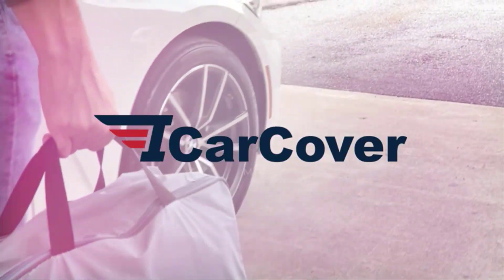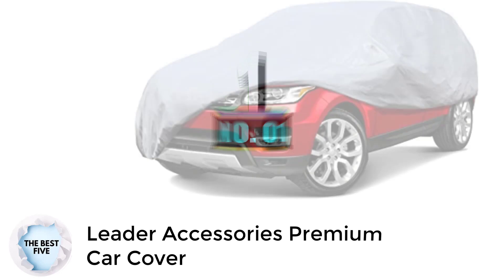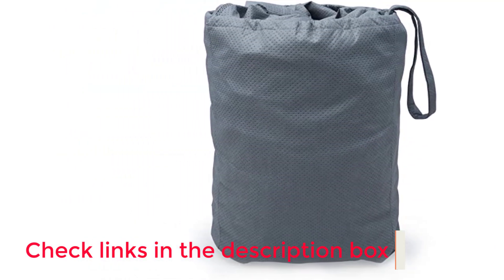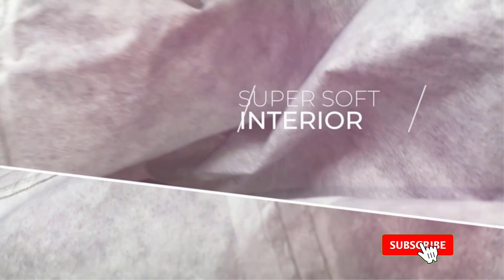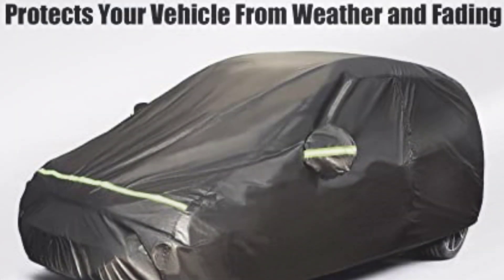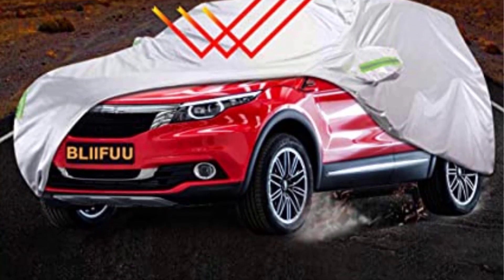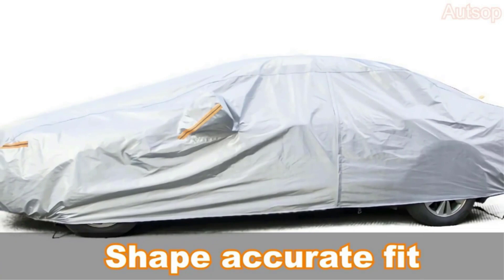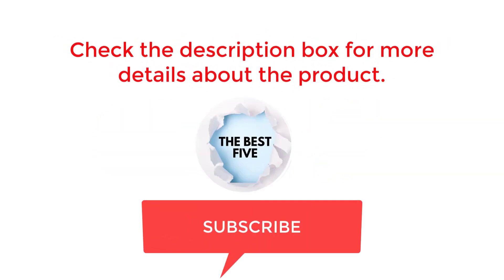✅Best Car Covers For Outdoors On Amazon 2023। Top 5 car covers for outdoors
~ Product Link ~
1. Leader Accessories Premium Car Cover
2. iCarCover All Weather Car Cover
3. Favoto Hatchback Car Cover
4. Bliifuu Car Cover
5. Autsop Car Cover